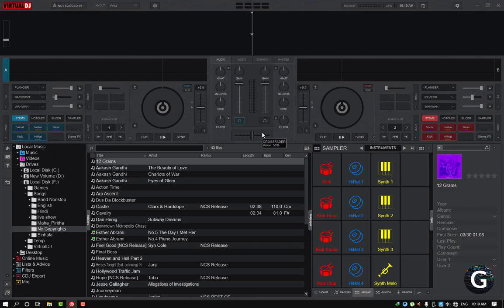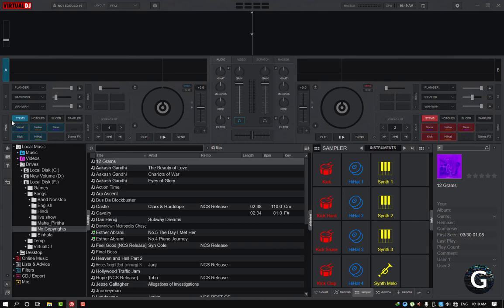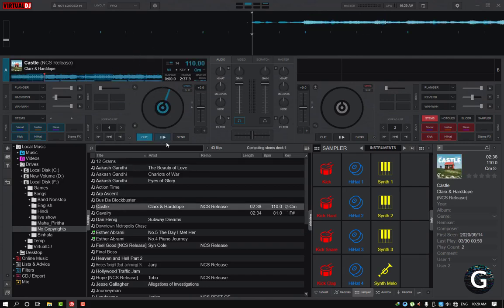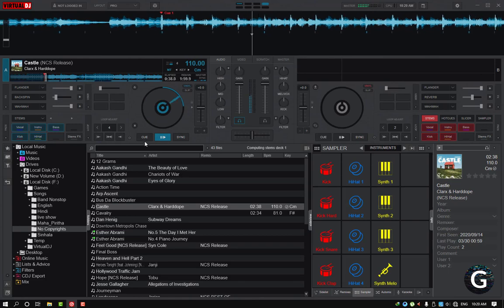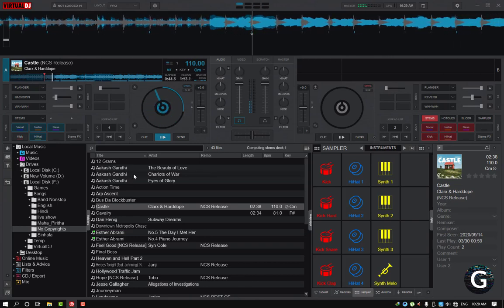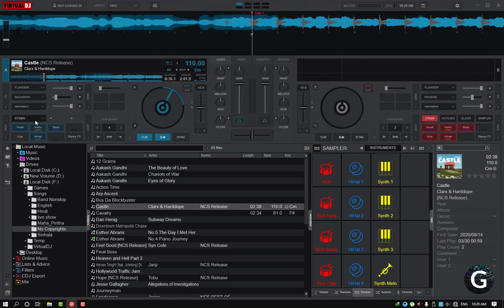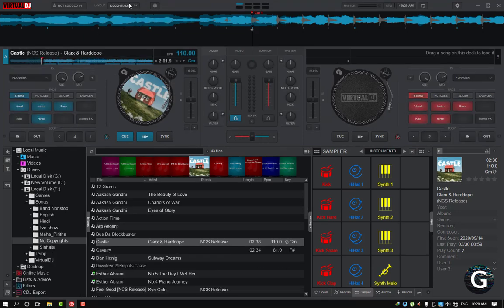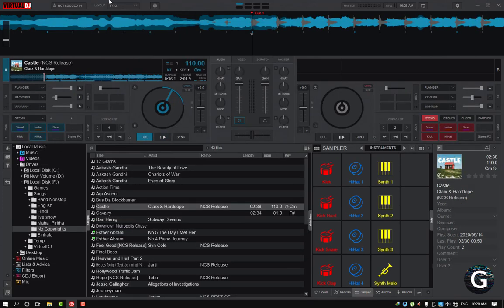How to remove kick sound in a song using Virtual DJ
In this video, I am gonna teach you how to remove kick sound in a song using the virtual DJ 2021 version. This is a very easy tutorial.